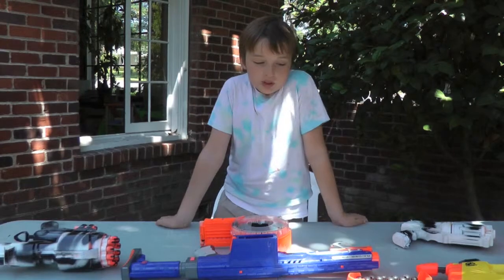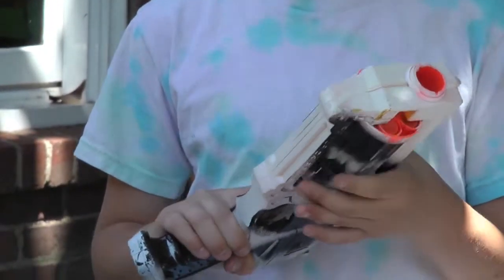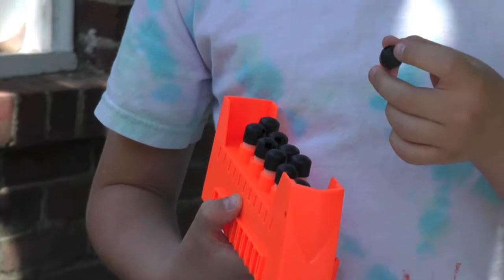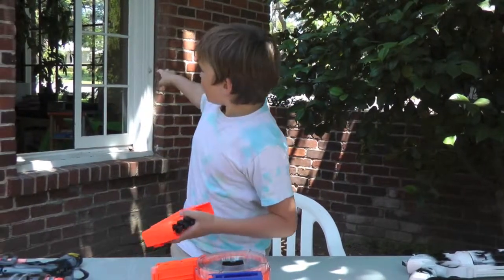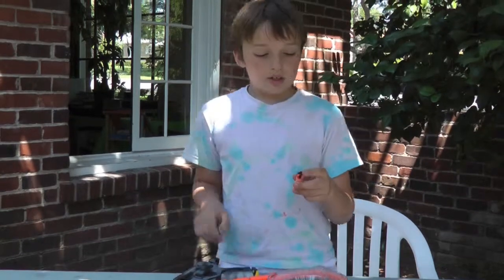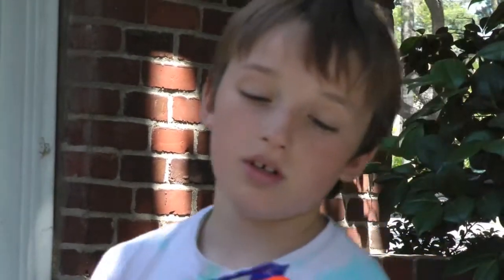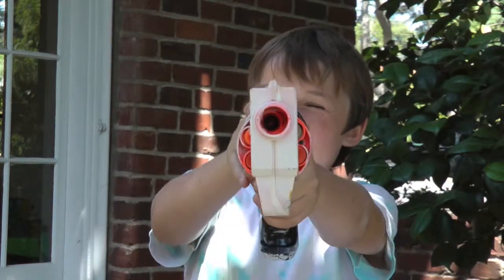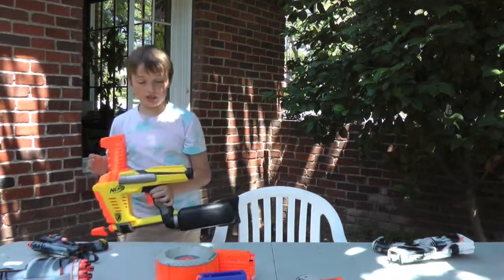Nerf Interview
Me showing off my Nerf gun collection and what each gun is used for.